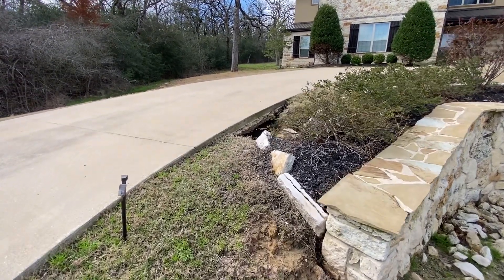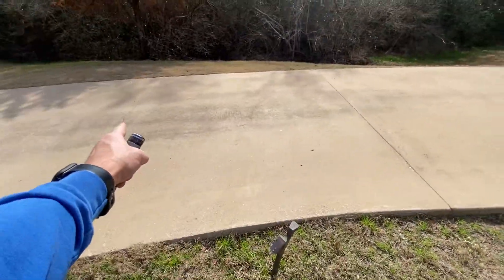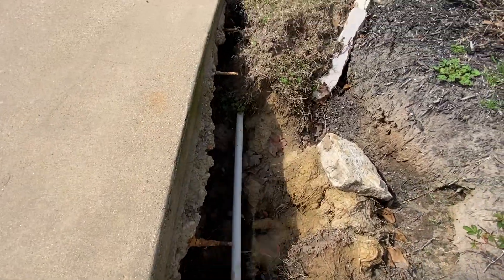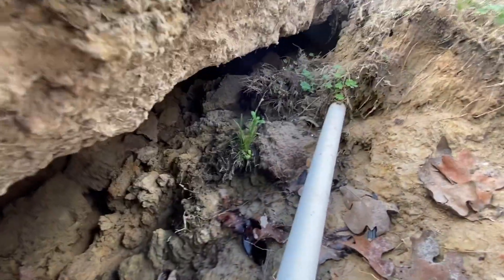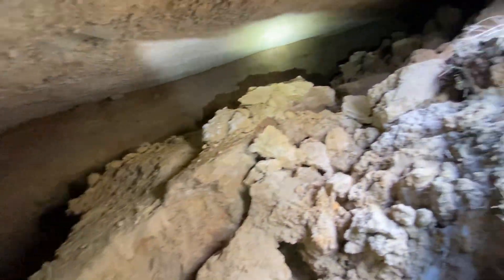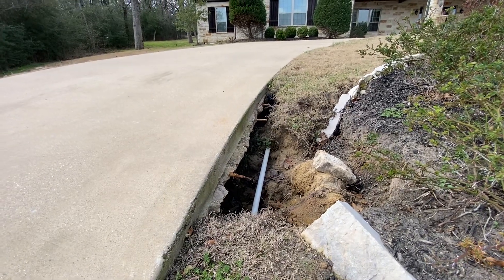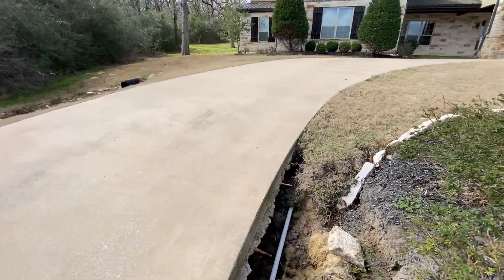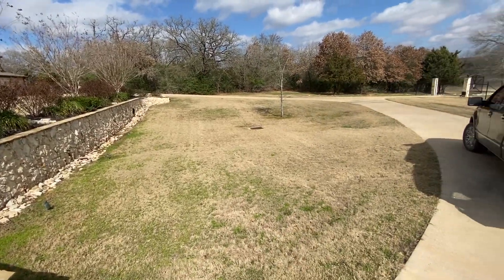YIKES! What happens when you have erosion under your driveway and how to FIX IT.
How do you solve the problem of dirt eroding away under your driveway? Your fix is not just backfilling the area with more dirt, but MUD JACKING with slurry to fully fill and secure the void. Then, correcting any faulty irrigation or drainage issues that might have been the original source of the problem.